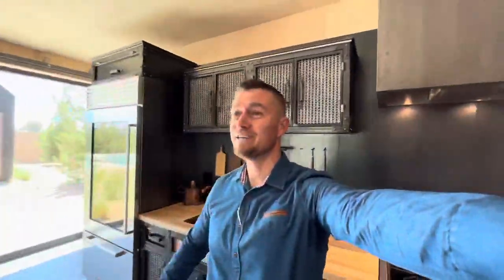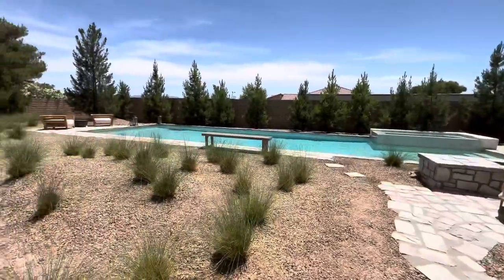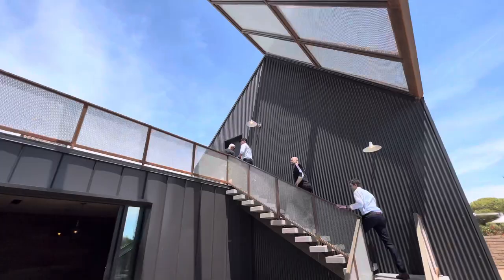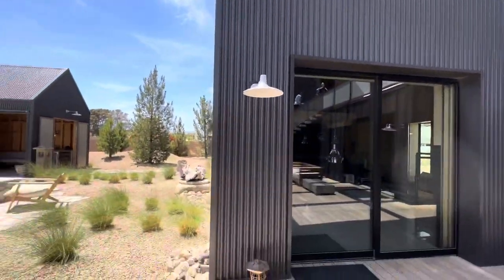Inside Peter Lik’s house, Genius artist/photographer Lik Designed every inch of this house. 89118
Welcome inside this beautifuly Unique property. Designed and built by world famous artist/ photographer Peter Lik, this home is a masterpiece. Every fixture is of the highest quality. Materials were sourced from all over the world during Peter's travels. This home was designed and built by Peter with the intention of him living in it. He has since decided to build another for himself and thus this one is for sale and could be yours! This project by Jewel Homes will be 100 homes once finished. This location is 8 homes 6 of which have been sold as of the posting of this video. Two remain available. 89118

Kassidy Lane
Simply Vegas Real Estate
3042 S Durango
Las Vegas 89117

@naturegym on YouTube

Special thanks to the listing agent:
Gavin Ernstone
Simply Vegas

Price subject to change,